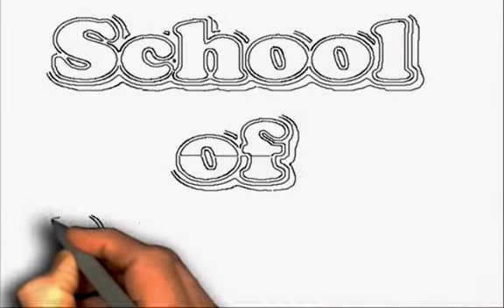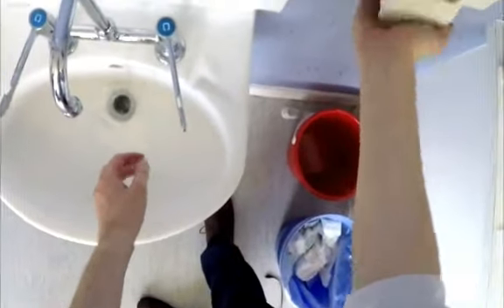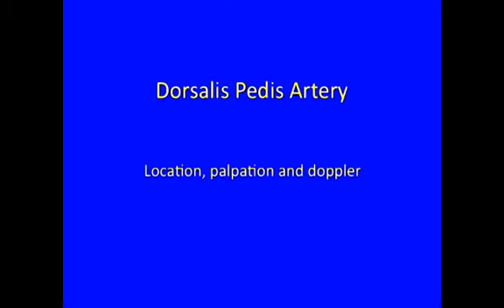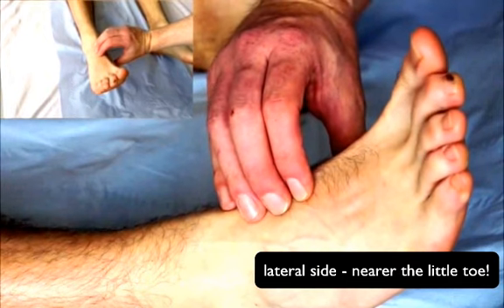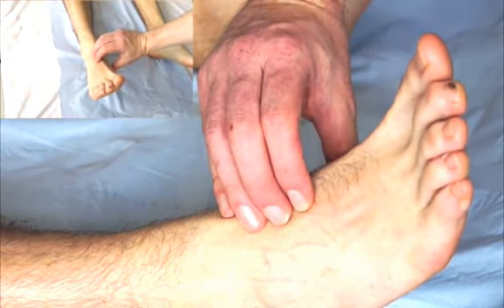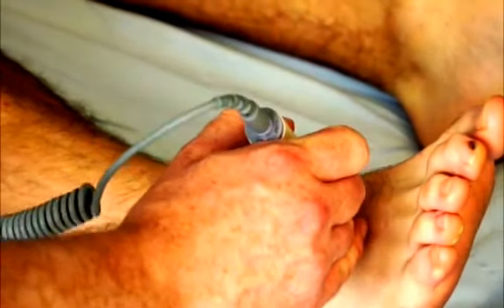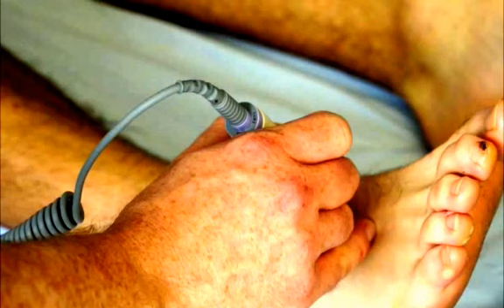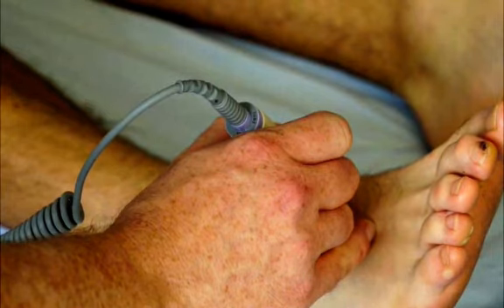Vascular examination II: How to examine the aorta, peripheral pulses and use of the Doppler probe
Greg McMahon shows James Blackwell how to find and examine the aorta and peripheral pulses by hand and using the Doppler probe. Examination technique in detail with footage from the examiner point of view.
Have a look at our podcast on ABPI as well and you'll pass that OSCE station with no problem at all!
Greg McMahon is a consultant vascular surgeon and James Blackwell is a research fellow in Surgery at the Royal Derby Hospital, UK